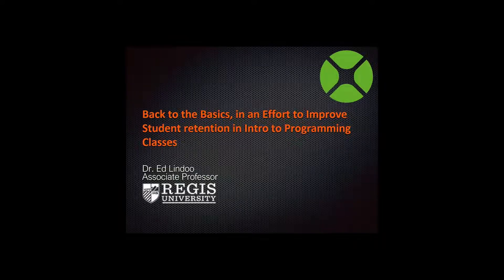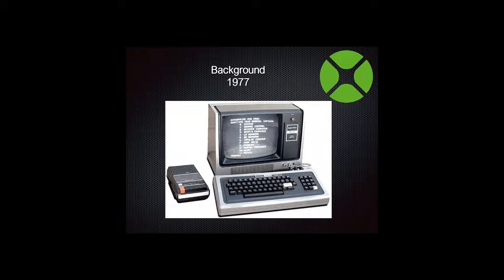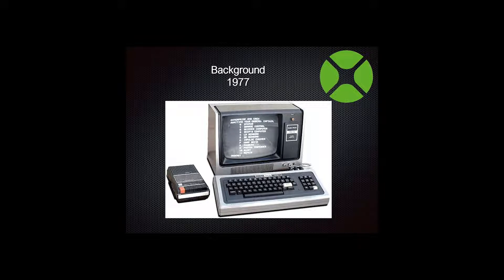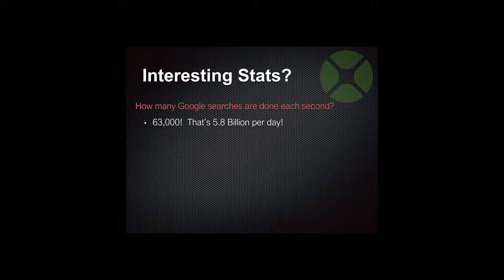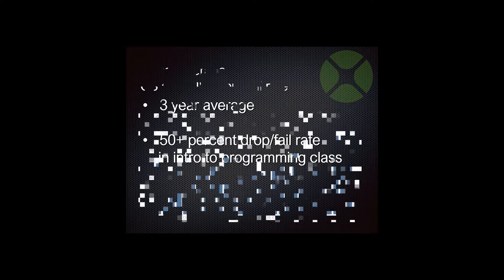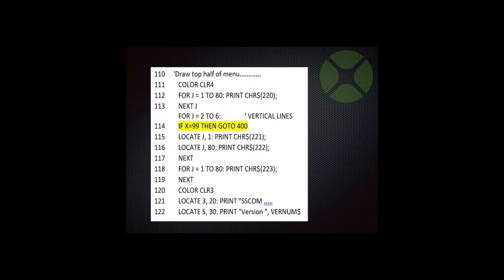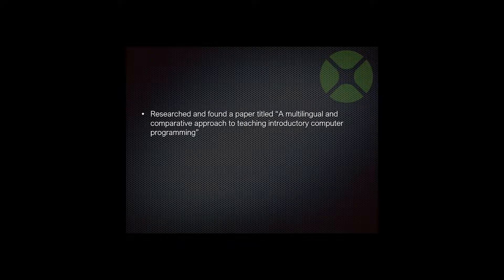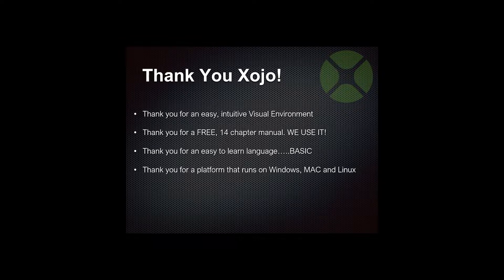Success With Xojo In Improving Student Retention In Intro to Programming Classes | XDC 2019 Session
Xojo Developer Conference 2019, speaker: Dr Ed Lindoo, Regis University
High failure and drop-out rates in introductory programming courses are a big concern for institutions, instructors and students. At Regis University (Denver) we had been running with a 50+ percent drop/fail rate in our intro course, for about the past 3 years. In our first redesigned class using Xojo (fall 2018) we went from an average of 50% + drop/fail rates to an 80% pass rate!

Xojo is a single language that builds native apps for Windows, macOS, Linux, Raspberry Pi, web and iOS with Android support currently in testing. The Xojo Programming language and IDE is free to download and no license is required to learn, develop, run and test your projects.